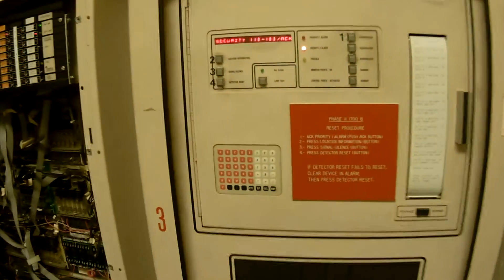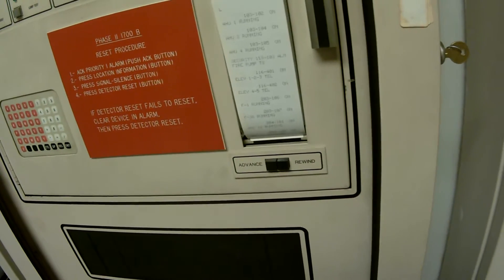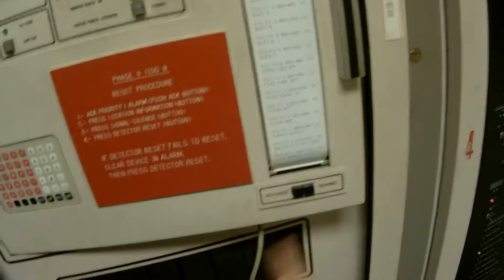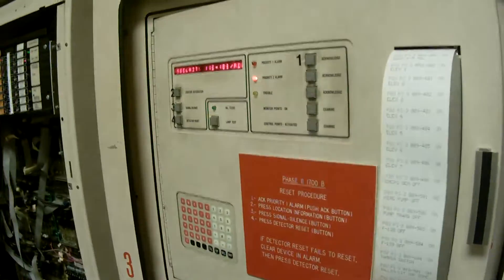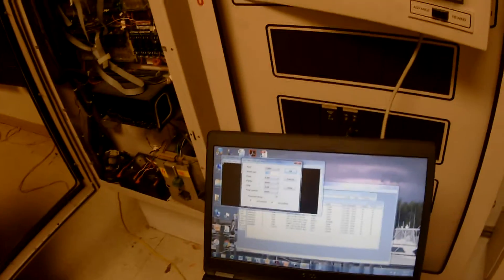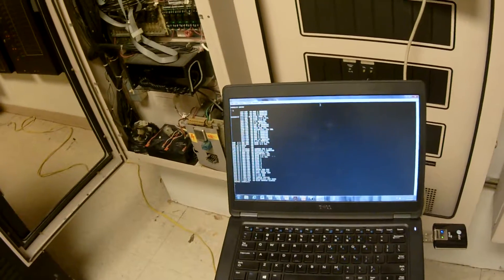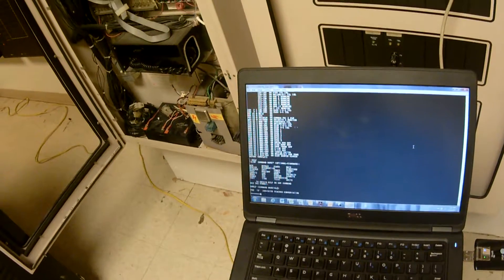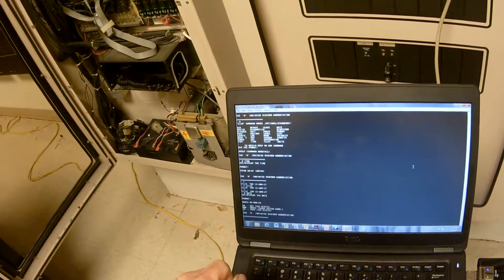2120 part 1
This is the last 2120 in our area and they are upgeading so this is my last chance to to do a video on it. I explain a basic overview on how the system works and how it's programmed.
It would be interesting to see how many are still left. I know the younger technicians will disagree with me but this is my favorite panel. It sets the platform with the SMPL Programming for all newer systems. If you learned on these, all newer panels would be easy to understand.